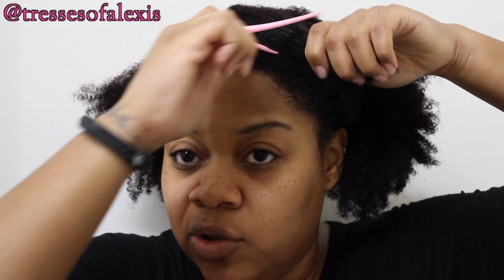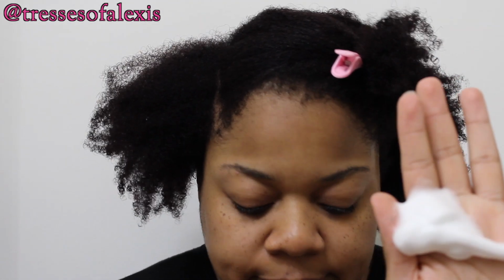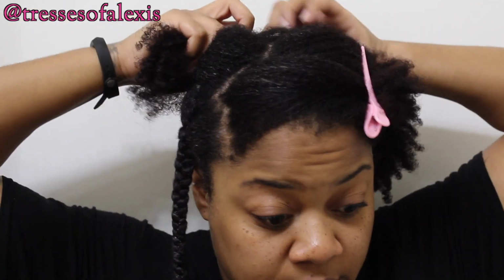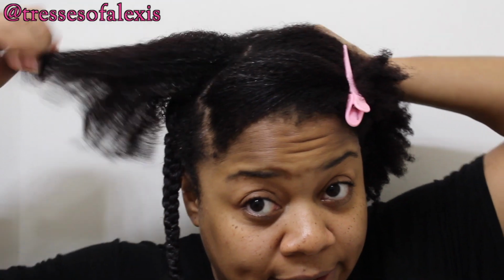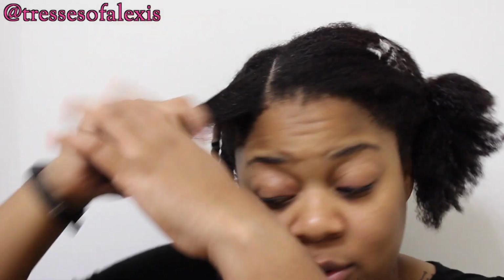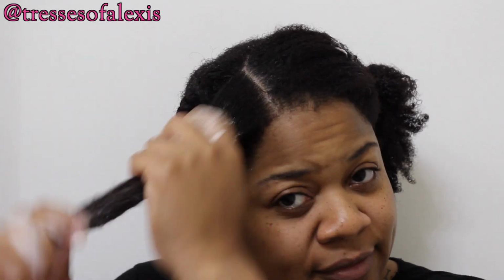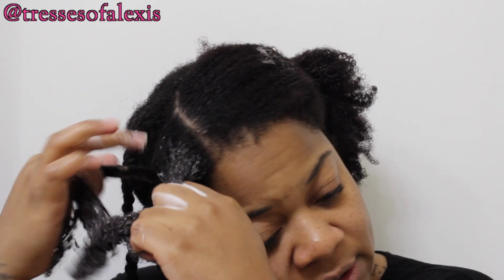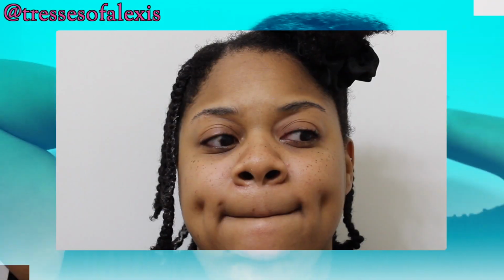EDEN Bodyworks Papaya Castor | Foam Conditioner for Natural Hair?!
Hey you! The LOVE is BELOW!!!

*Hair Info*
Big Chop - December 2010 (Multiple cuts since then)